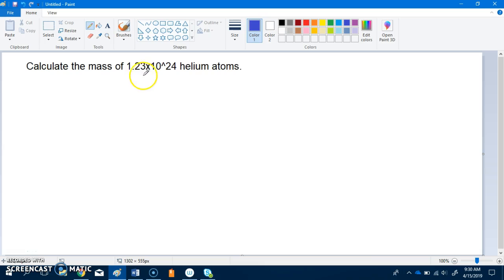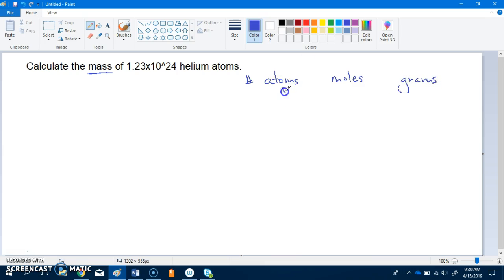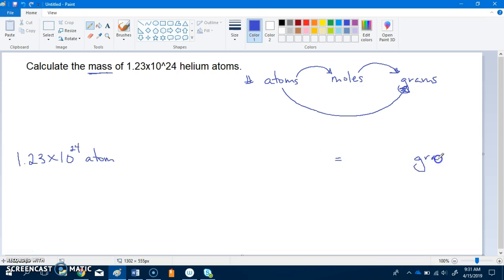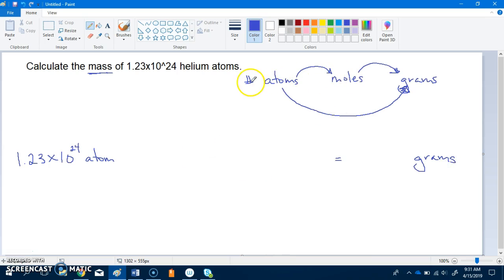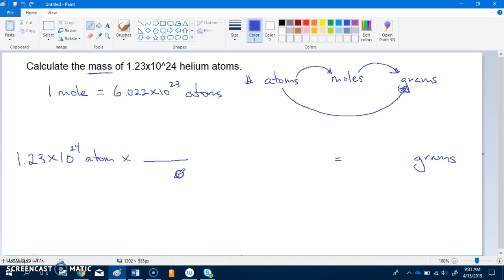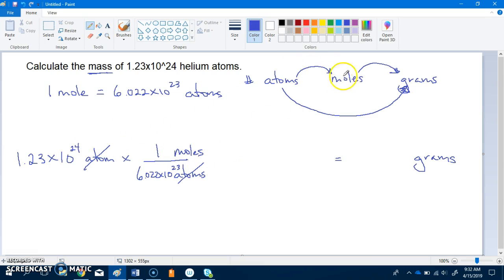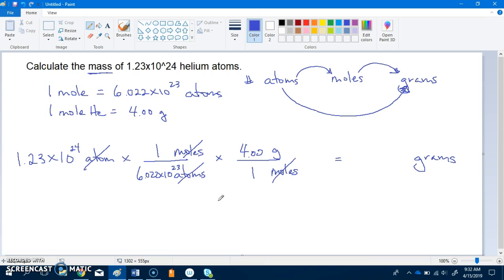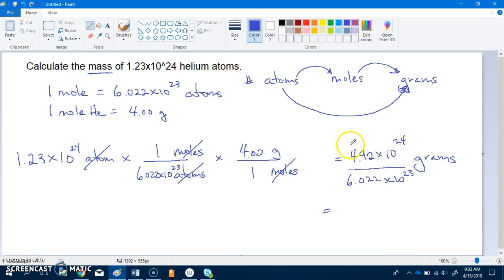example atoms to grams